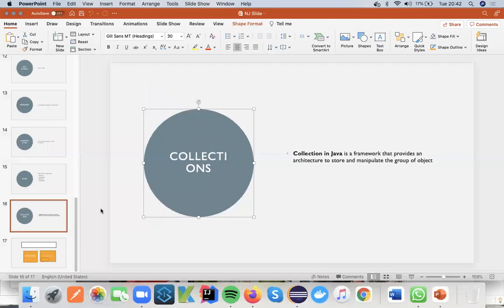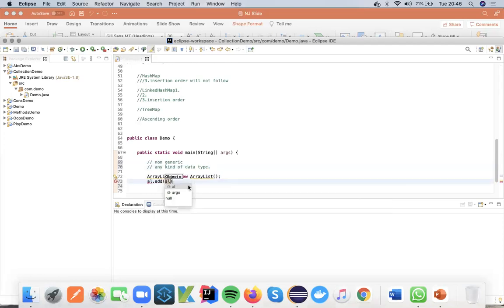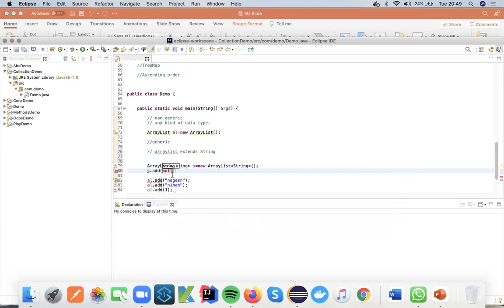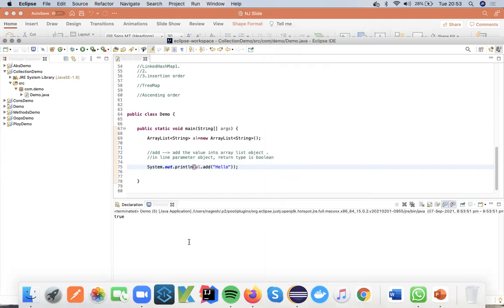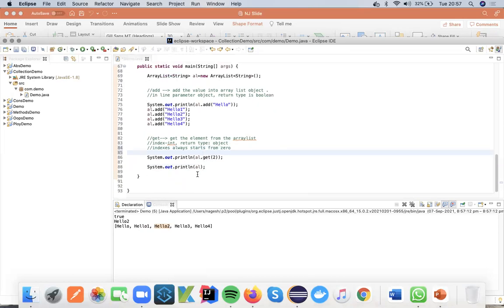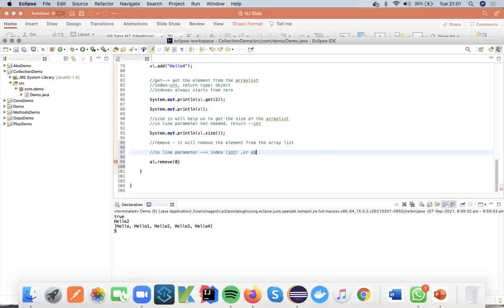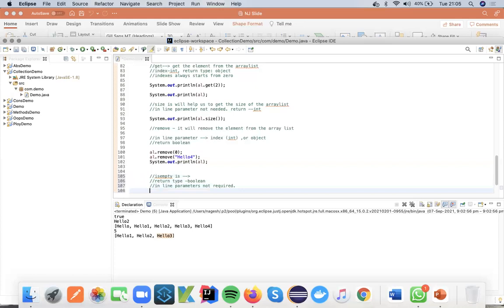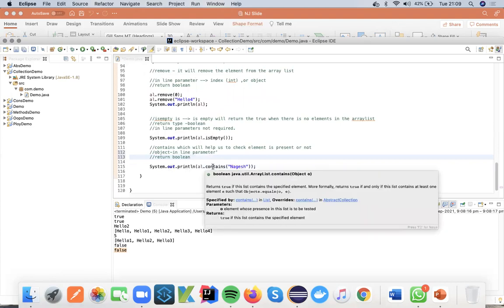Collections List Core Java#ArrayList